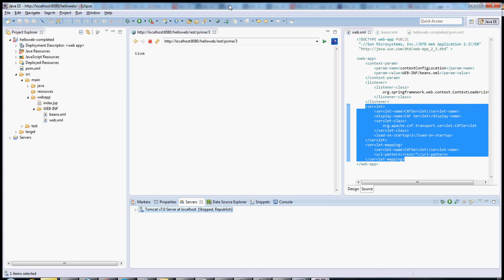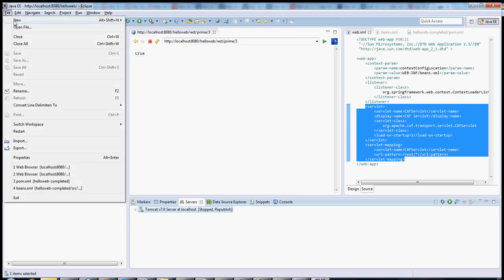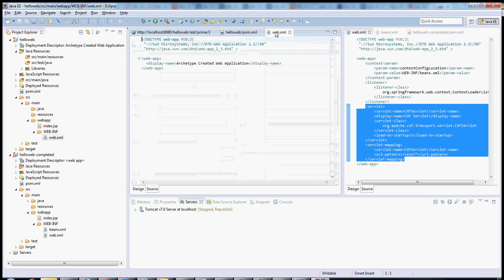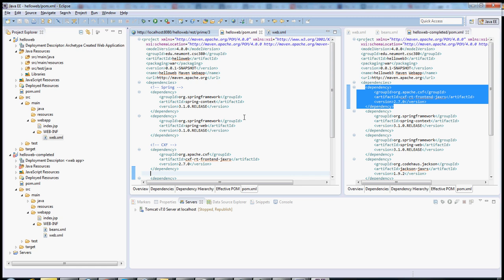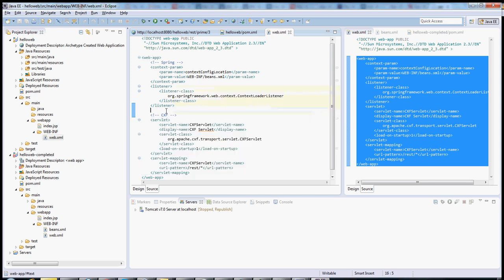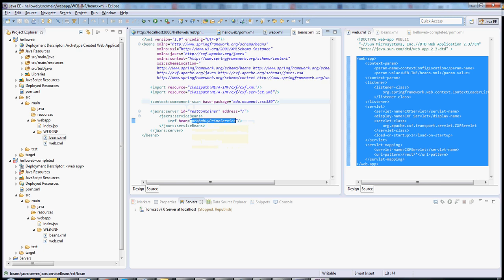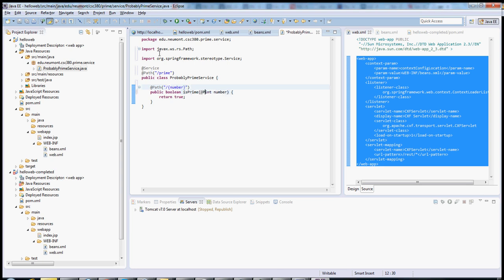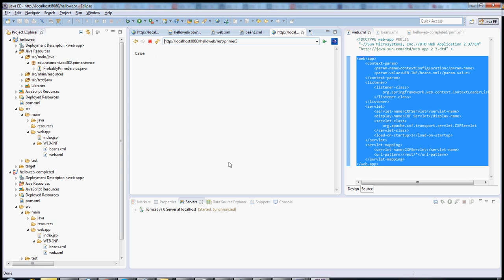Maven + Spring + CXF in 10 minutes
A video showing you how to get these three libraries ready for your use in Eclipse.  A slightly outdated, but still very helpful, blog tutorial can be found

Note that this doesn't go over other fundamental installations.  In addition to Eclipse itself, you will probably need to install Tomcat and JDK7.